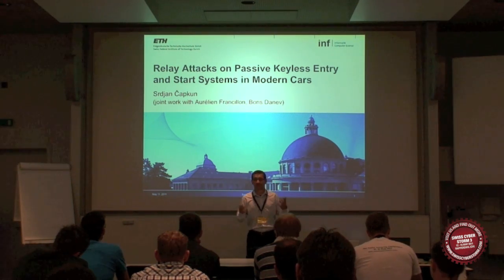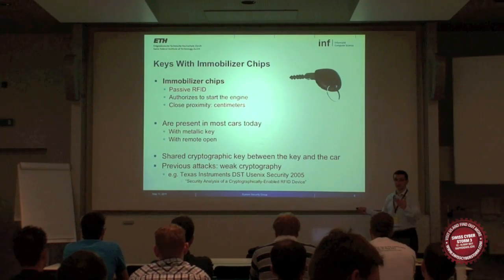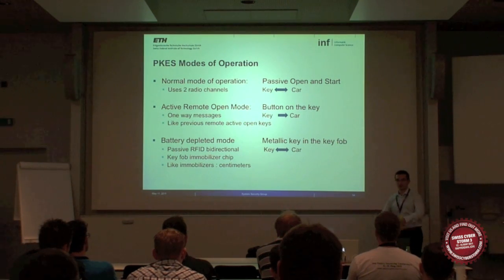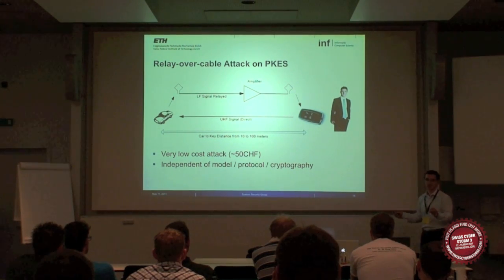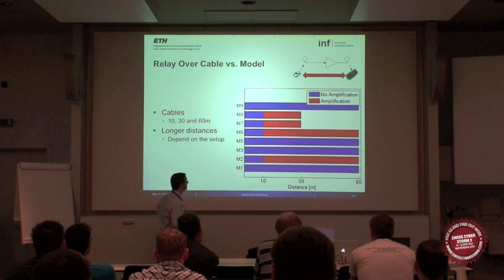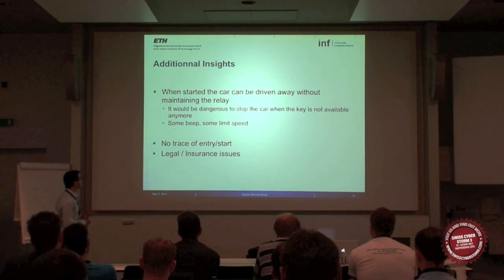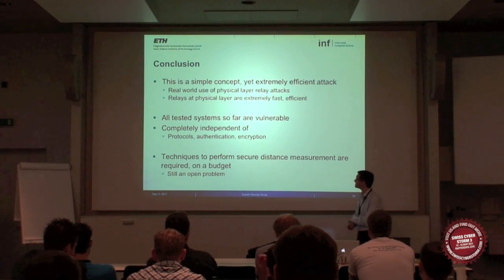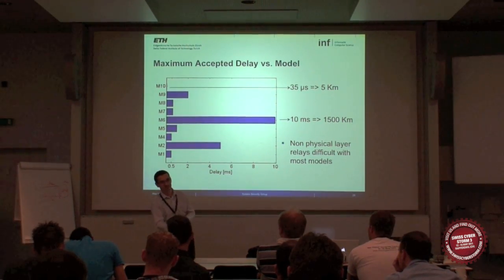SCS3: Srdjan Capkun - Cracking Keyless Car Systems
"We demonstrate relay attacks on Passive Keyless Entry and Start (PKES) systems used in modern cars. We build two efﬁcient and inexpensive attack realizations, wired and wireless physical-layer relays, that allow the attacker to enter and start a car by relaying messages between the car and the smart key. Our relays are completely independent of the modulation, protocol, or presence of strong authentication and encryption. We perform an extensive evaluation on 10 car models from 8 manufacturers. Our results show that relaying the signal in one direction only (from the car to the key) is sufﬁcient to perform the attack while the true distance between the key and car remains large (tested up to 50 meters, non line-of-sight). We also show that, with our setup, the smart key can be excited from up to 8 meters. This removes the need for the attacker to get close to the key in order to establish the relay. We further analyze and discuss critical system characteristics. Given the generality of the relay attack and the number of evaluated systems, it is likely that all PKES systems based on similar designs are also vulnerable to the same attack. Finally, we propose immediate mitigation measures that minimize the risk of relay attacks as well as recent solutions that may prevent relay attacks while preserving the convenience of use, for which PKES systems were initially introduced."